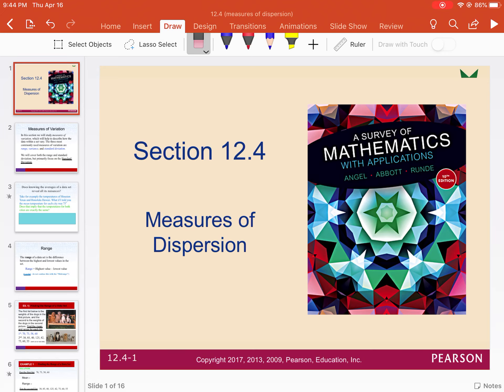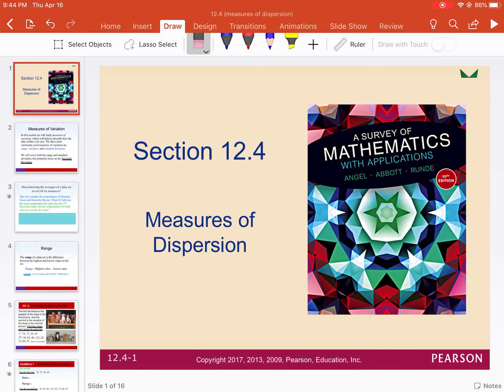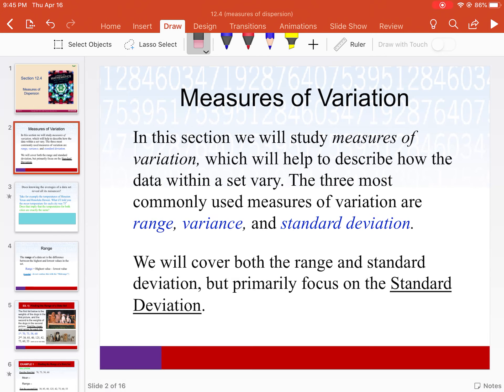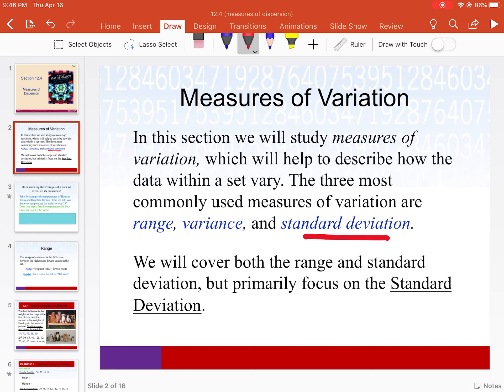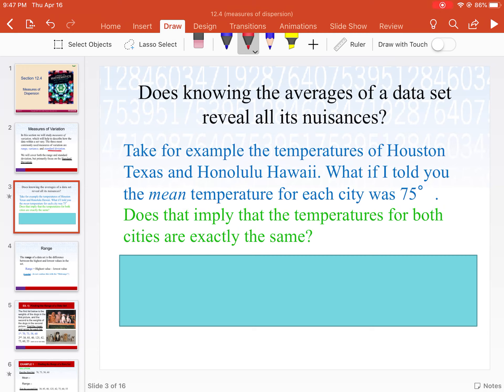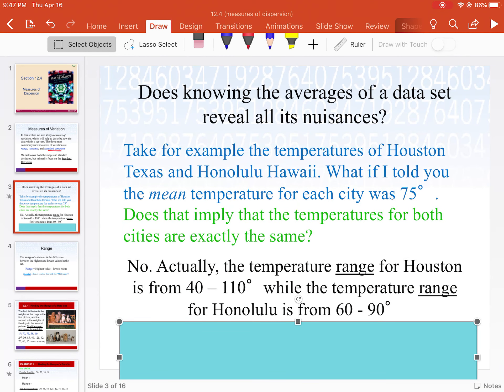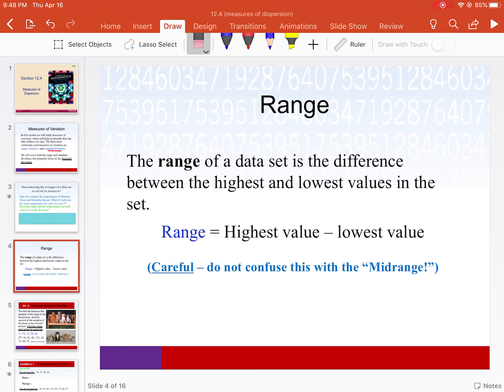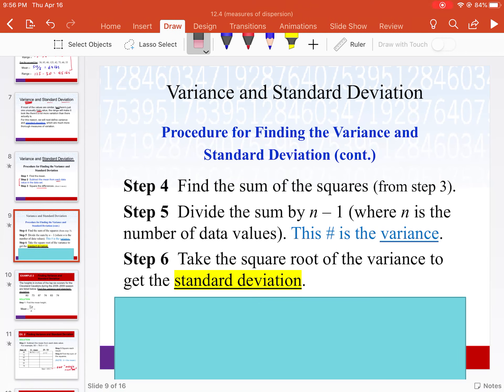12.4 ~ Measures of Dispersion (part 1)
For MGF 1106 ~ Liberal Arts Math 1